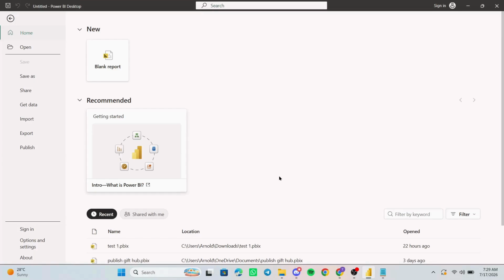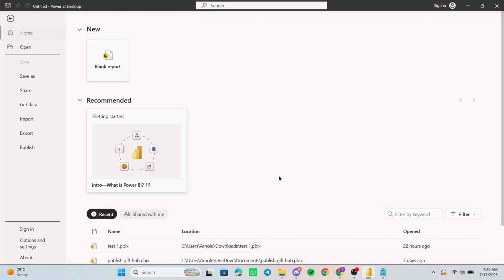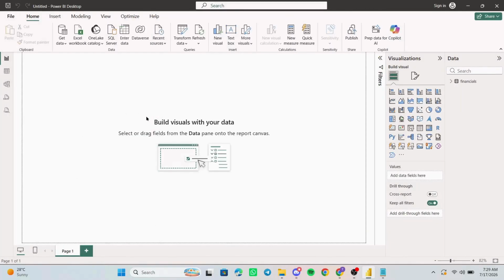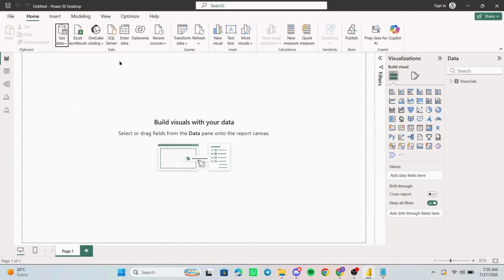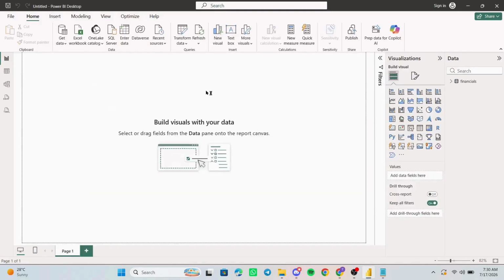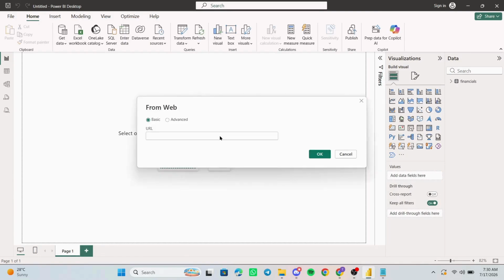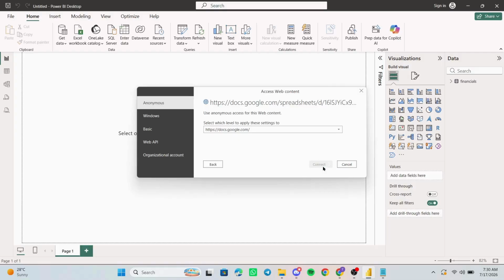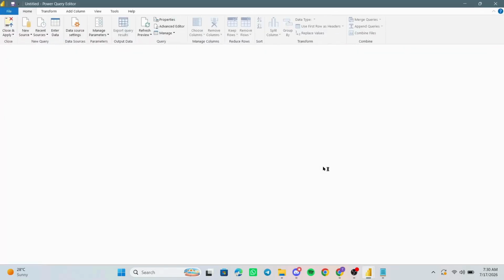How to Import a CSV File from Google Drive to Power BI - Full Guide (2026)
In this video, you'll learn how to import a CSV file from Google Drive to Power BI, even if you're a total beginner or just need a quick refresher. By the end, you'll know how to seamlessly connect your data and create insightful visualizations in Power BI.

Here is the step-by-step breakdown:
00:00 Open Power BI Dashboard
00:15 Access Get Data Dropdown Menu
00:30 Select Web Option
00:45 Paste Direct Download Link
01:00 Click OK to Fetch Data
01:15 Select Anonymous for Access Web Content
01:30 Successful Import of CSV File

By following these steps, you can visualize your data and gain insights that can drive your decisions. Importing data is just the first step; the real power of Power BI lies in how you analyze and present that data.